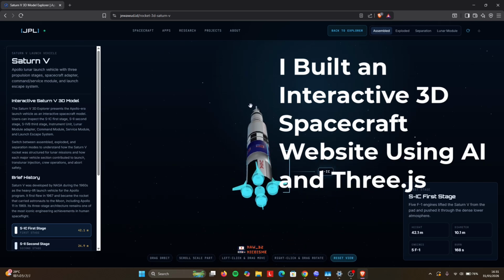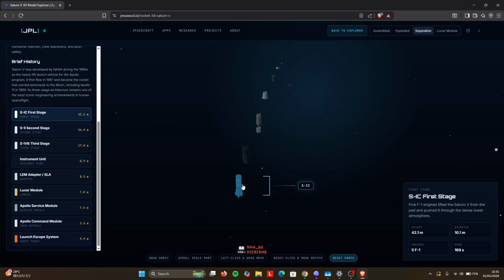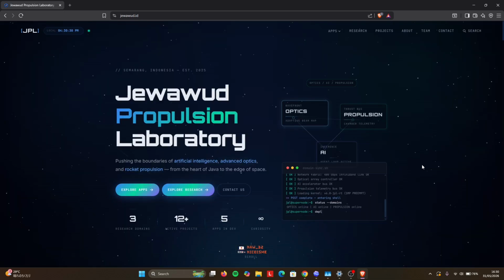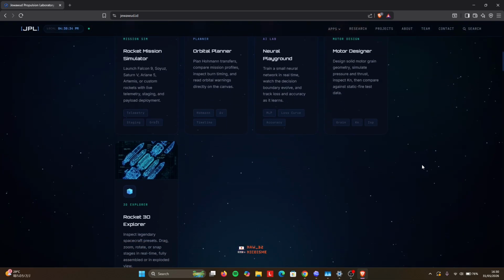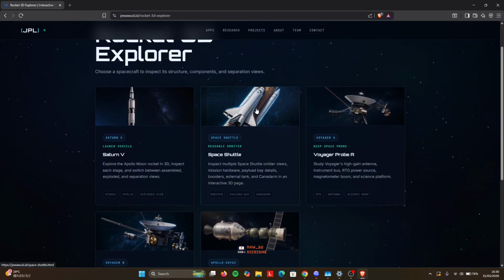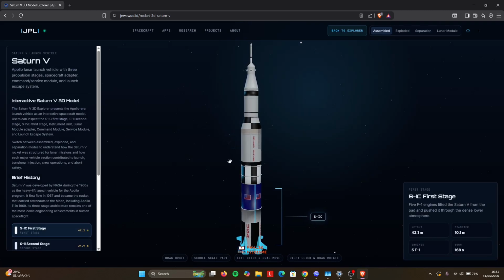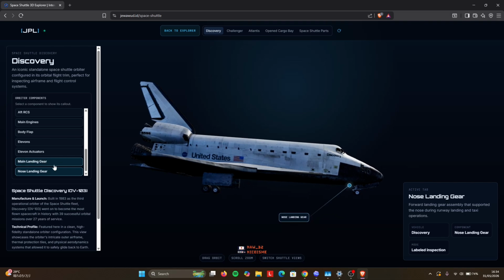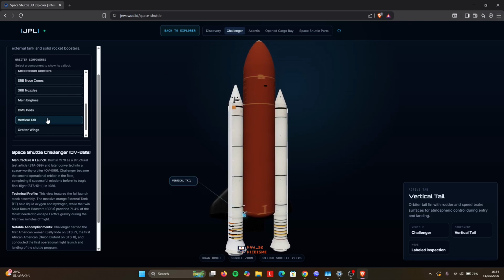I Built an Interactive 3D Spacecraft Website Using Three.js and AI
I built a free, browser-based 3D spacecraft library — and in this video I'm showing you exactly how I did it.

The Rocket 3D Explorer is a growing library of interactive 3D spacecraft models that run directly in your browser using WebGL.

The library currently includes Saturn V, Space Shuttle, Voyager Probe A, Voyager Probe B, and Apollo-Soyuz — with more spacecraft being added regularly.